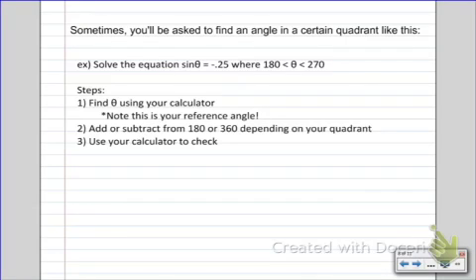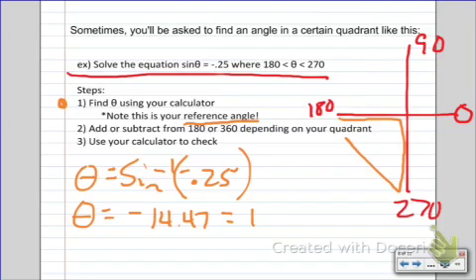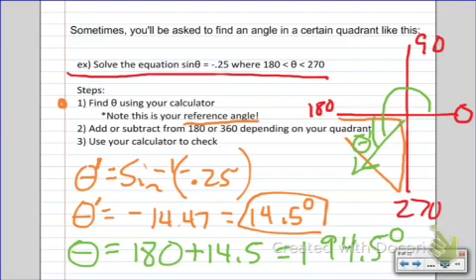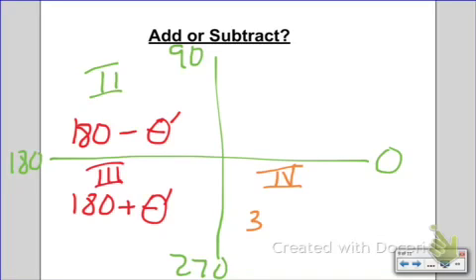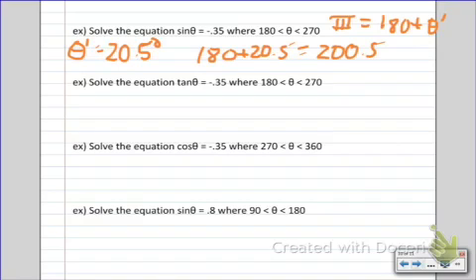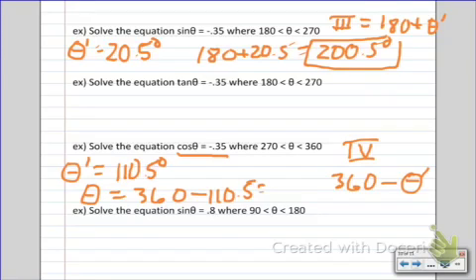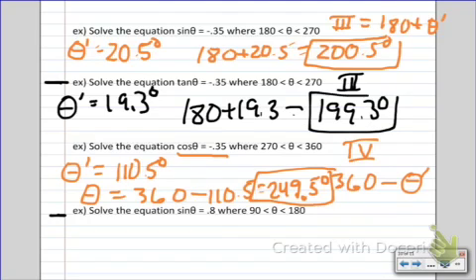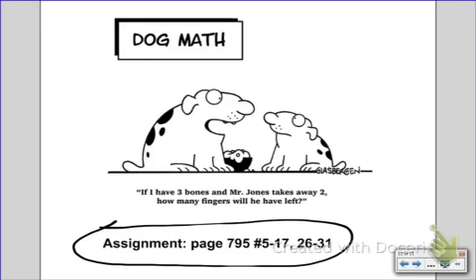Episode 12 -13.4 Finish